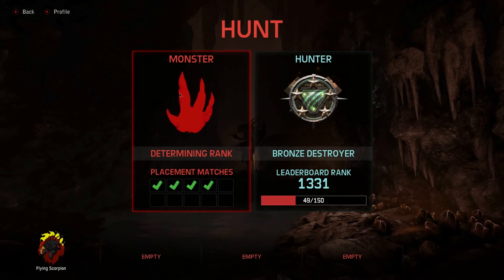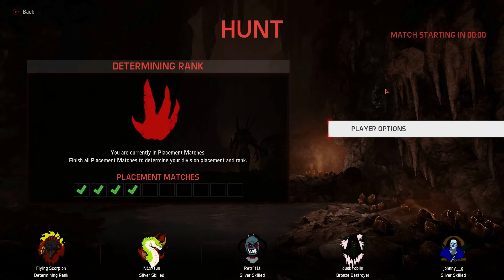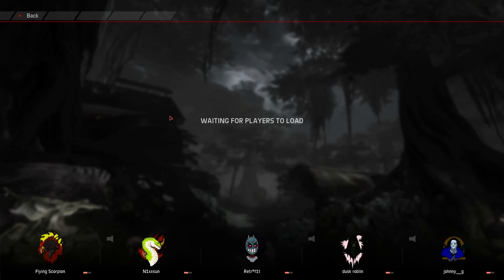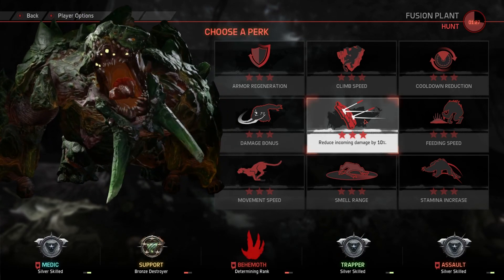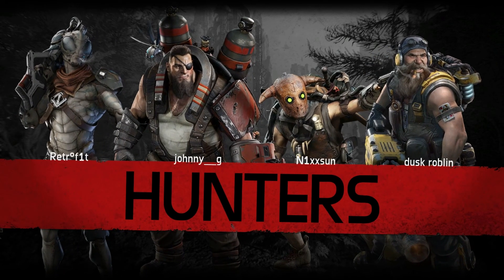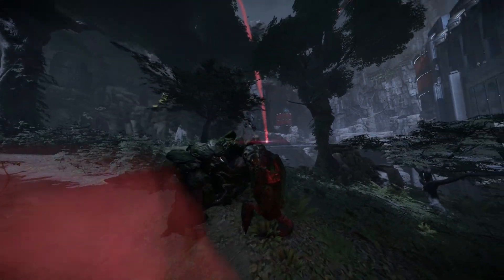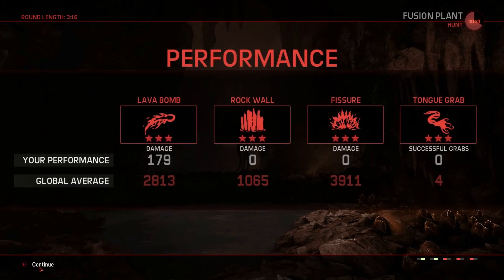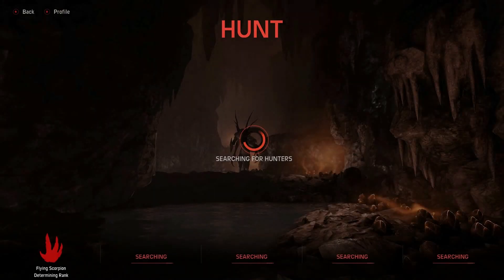Learning Behemoth 2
Slim should have launched a healing bug onto the assault and/or the support after they were incapacitated.